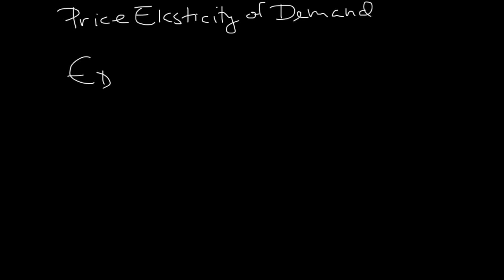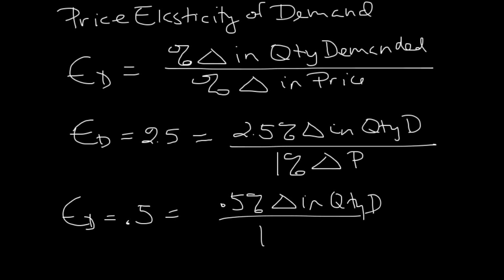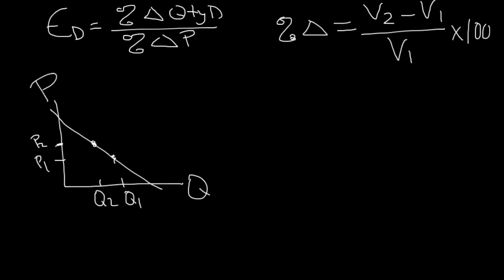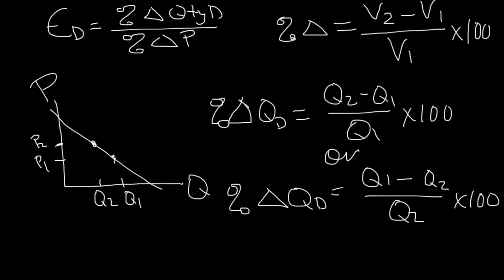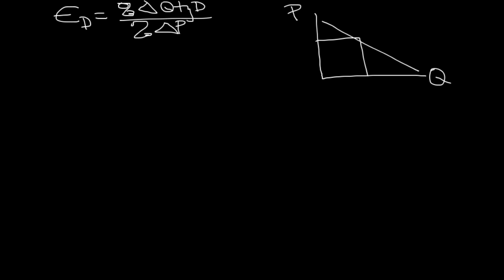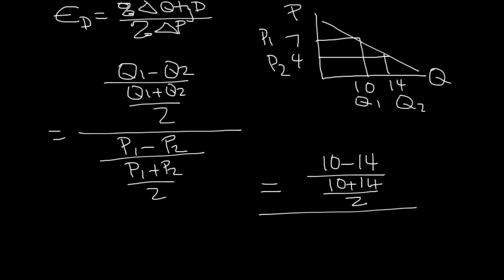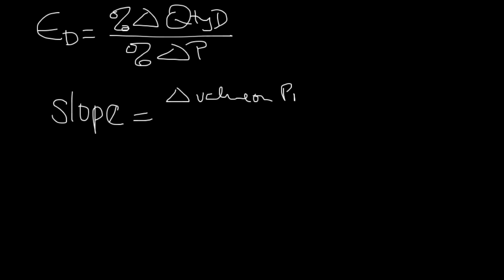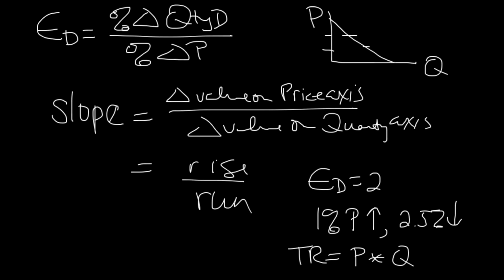Calculating Price elasticity of demand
Understanding the calculation of the price elasticity of demand and its meaning